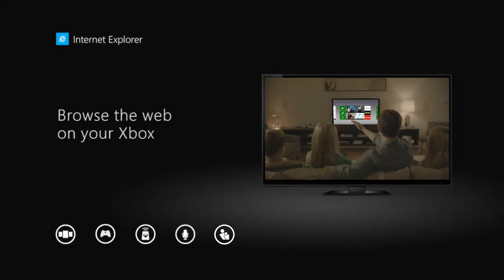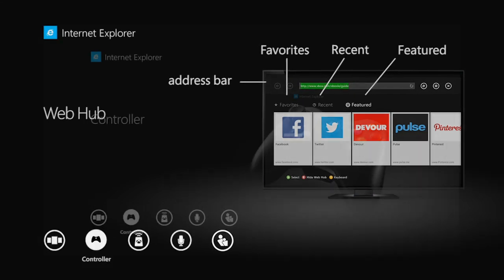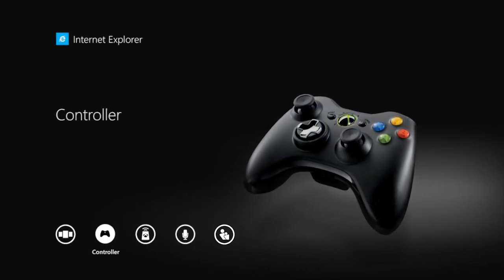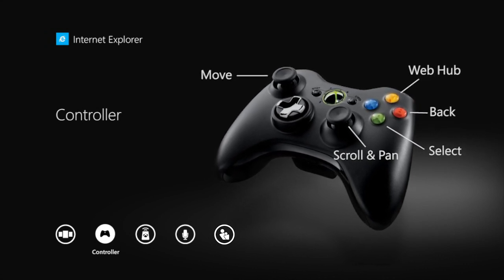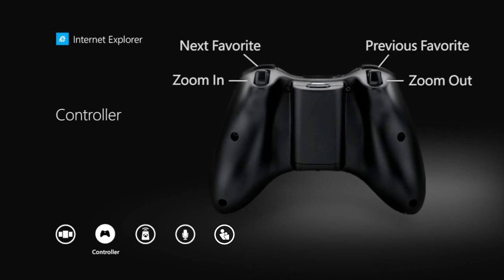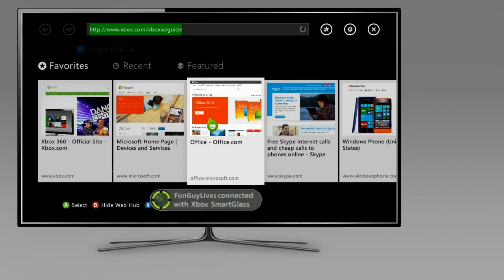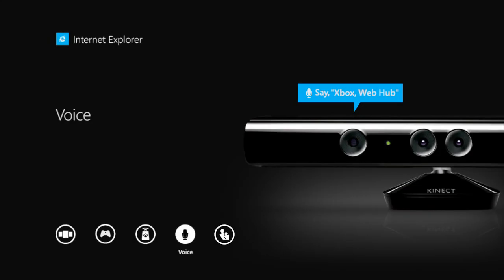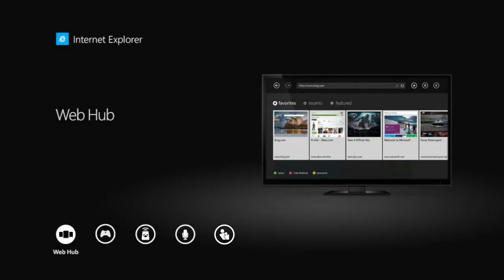How to use Internet Explorer on the Xbox 360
This video will show you how to use the Internet Explorer on the Xbox 360. You can use the controller, controller with keypad, kinect and the SmartGlass application on your Windows 8 device or Windows Phone.